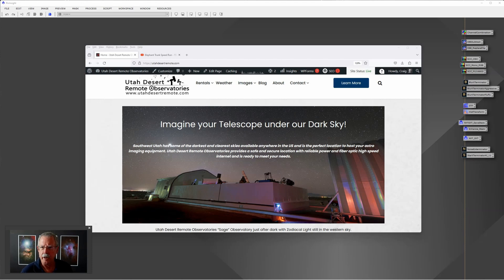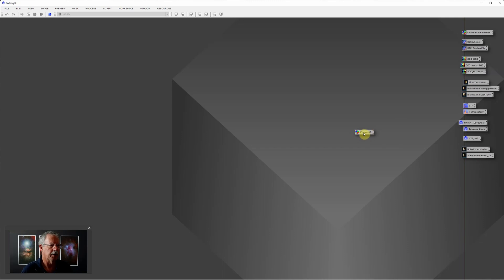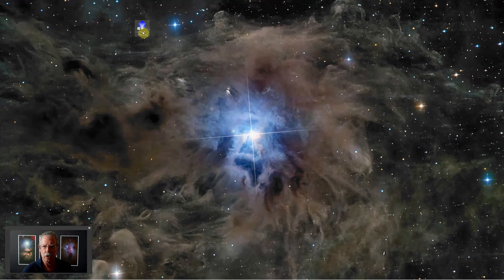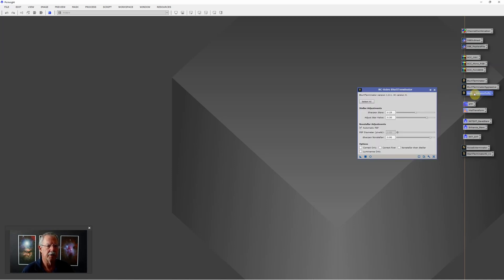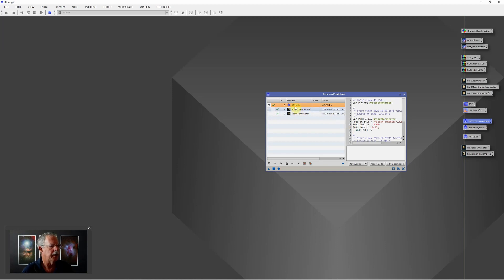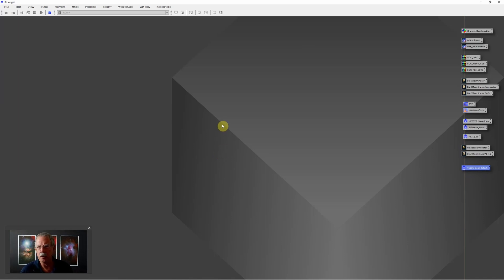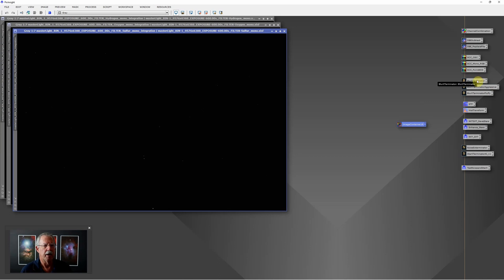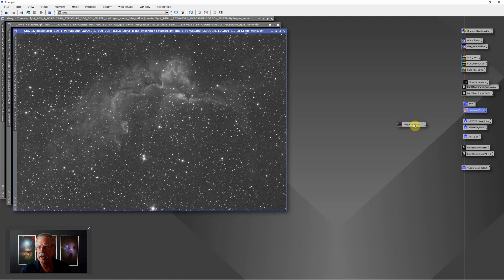PixInsight Speed Tips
PixInsight is a great tool, but many of the steps are very repetitive. Here are some tips on how I've streamlined my workflow in PixInsight to make it faster and more efficient using saved projects, process containers and image containers.